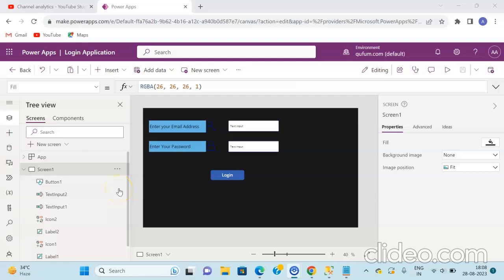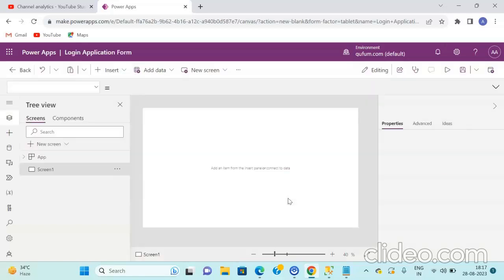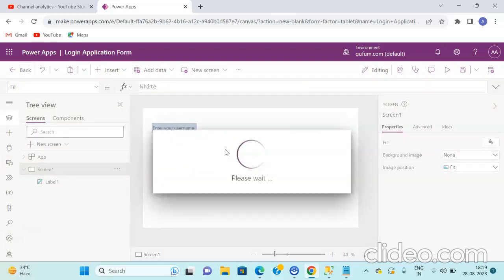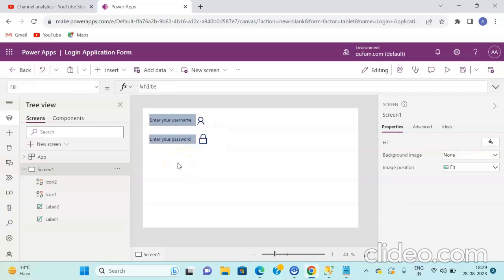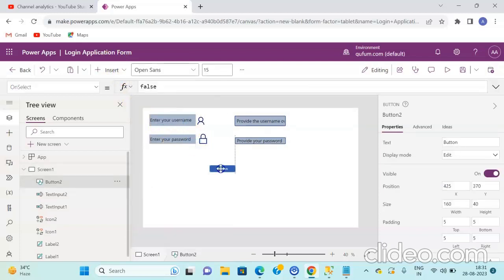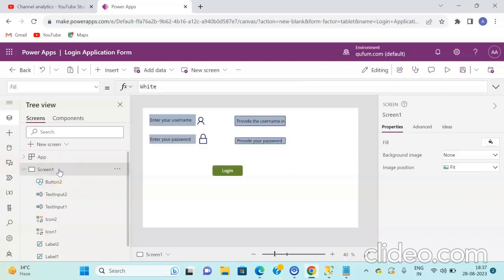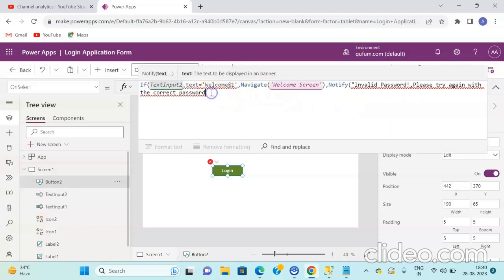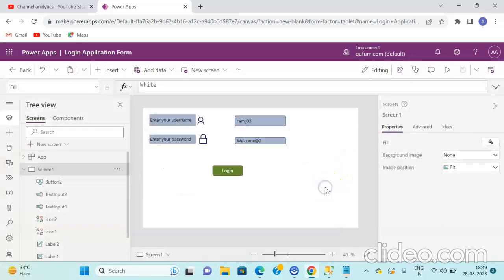Login Application | How to create login application using Power Apps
This video will take you through how you can create login application form using Power Apps step by step right from adding controls which are required in order for creating the login form and what action should be taken upon successful login and unsuccessful login.
If you have any queries regarding this video then you can raise your queries in the comment section and I would be solving your queries as soon as possible.